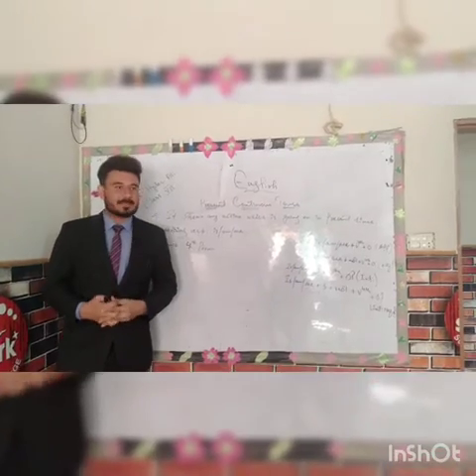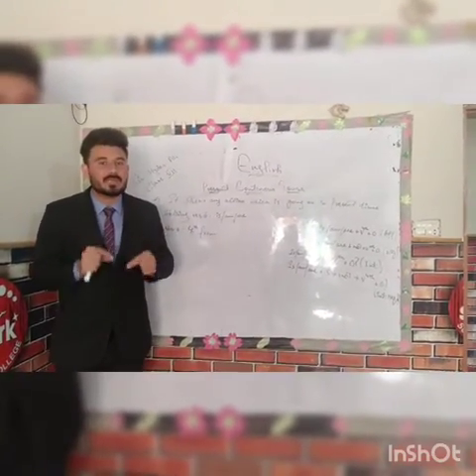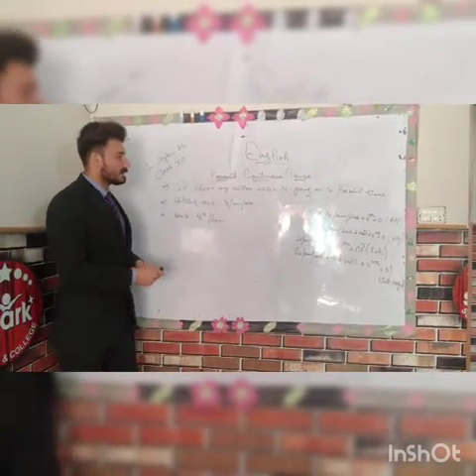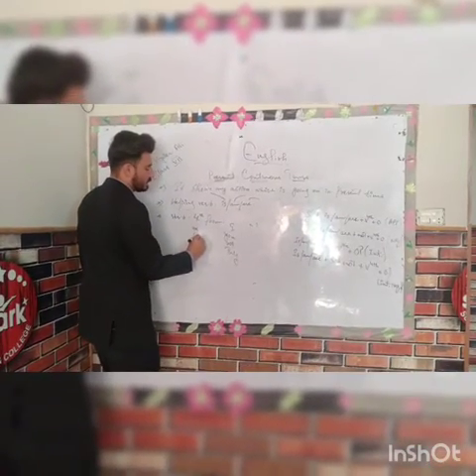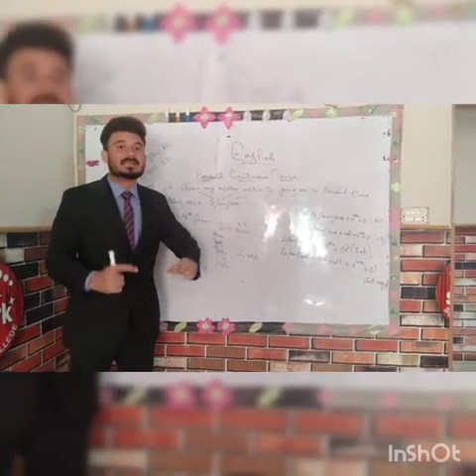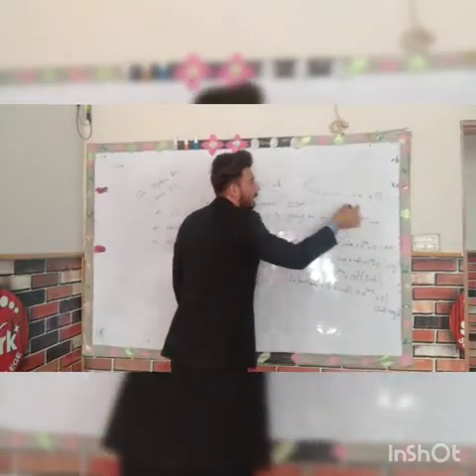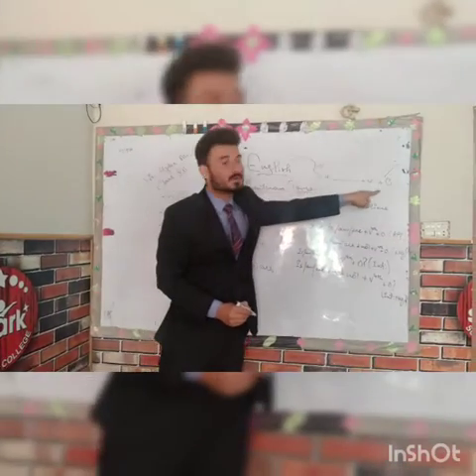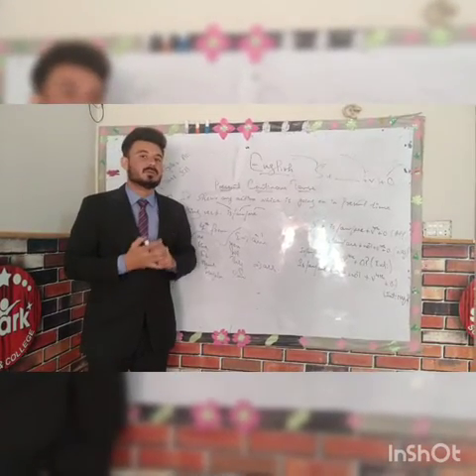English Lecture for Class 7th Topic:Present Continous Tense